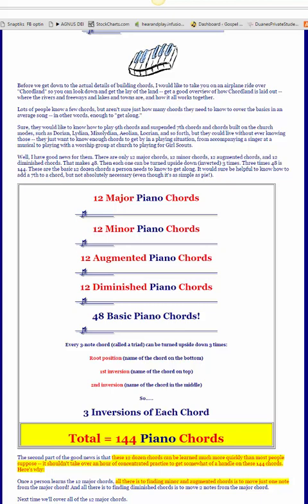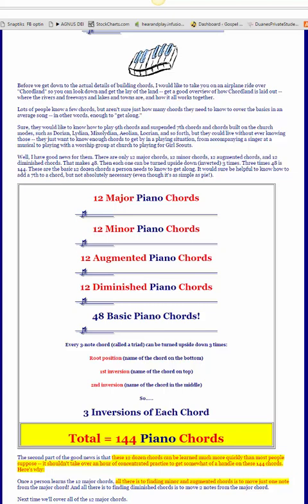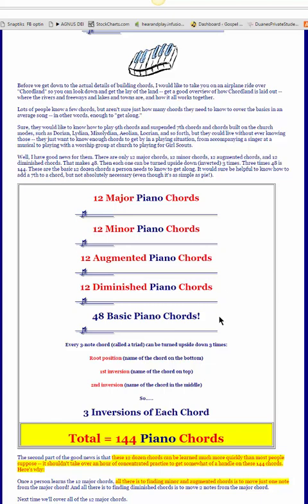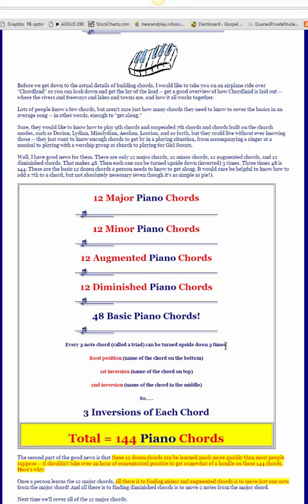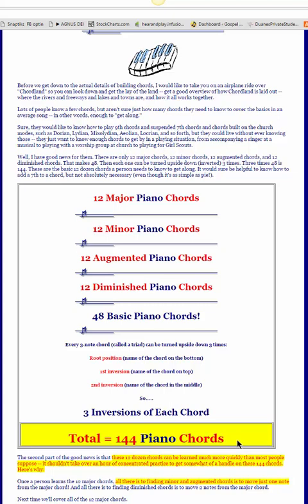Flying Over Chordland - A Birdseye View Of Basic Chords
***For lots more good stuff on piano playing come on over to my and sign up for our free piano tips - "Exciting Piano Chords & Sizzling Chord Progressions!"
Here's a great little book on chords and chord progressions on Amazon
You'll learn piano chords galore and how to apply them when you play piano - major chords, minor chords, augmented chords, diminished chords, 6th chords, 7th chords, 9th chords, 11th chords, 13th chords, suspensions, alterations and more. Chords are the "missing link" in most piano lessons and you can learn them all easily. Learn piano playing and music theory at the same time - it will make your progress faster and you will understand music like you never have before.
If you are a beginner, or are willing to be a beginner so you learn music and piano from square one, the best possible thing you can do for yourself is to take Duane's CRASH COURSE IN EXCITING PIANO PLAYING. and listen to Duane explain why this course is the answer you have been looking for!
For a look at our online catalog of 200+ piano courses, please go
If you play the piano to some degree and can read simple music to some degree, you are invited to join my "Inner Circle". It's not for pure beginners and it's not for advanced piano players, but for the 90% who are somewhere in the middle. and watch the 2-minute video to see if it would be helpful to you.
If you are looking for intense, concentrated instruction for playing hymns and gospel songs, Duane is starting a private membership program for pianists serious about taking their playing to the next level.